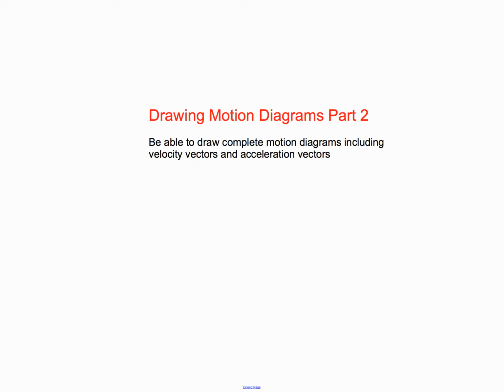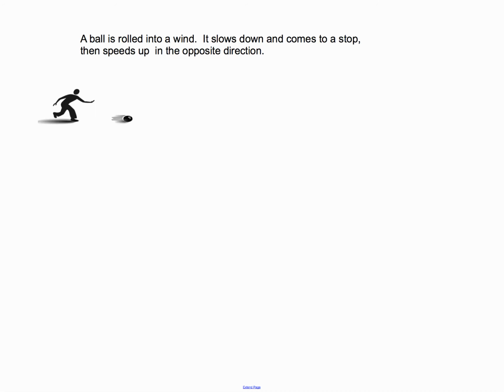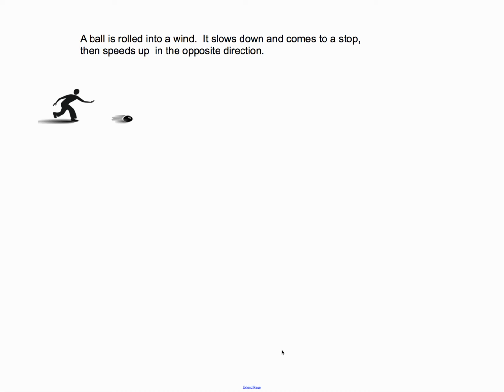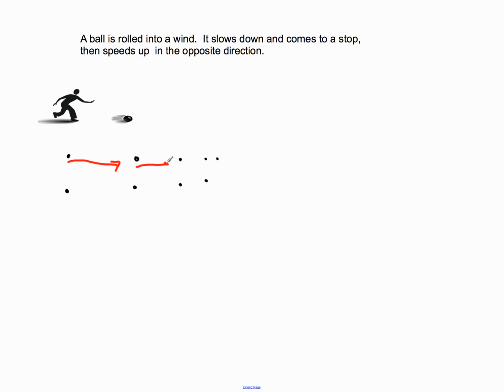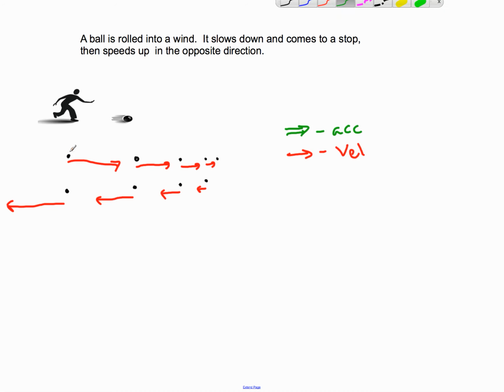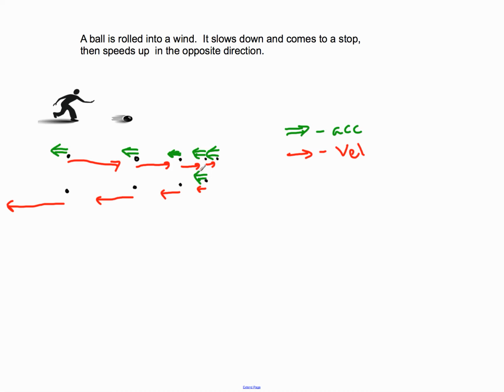Drawing Motion Diagrams Part 2